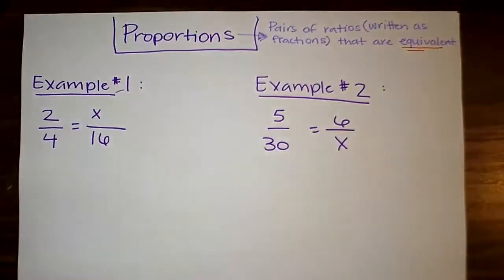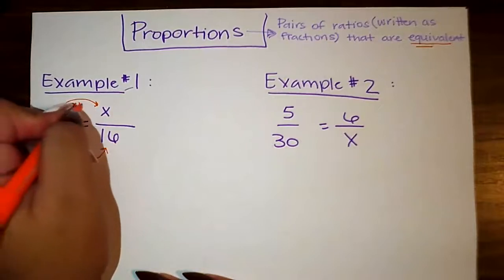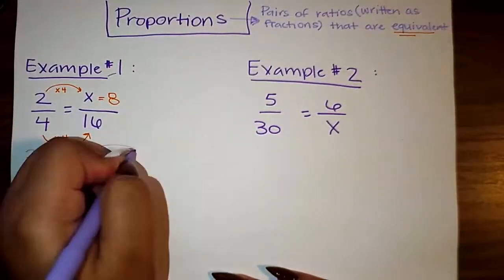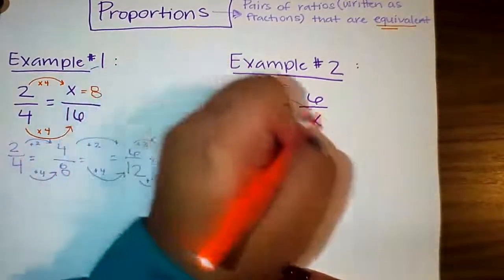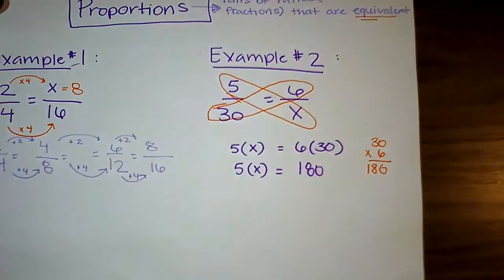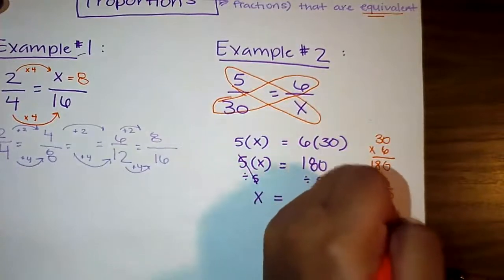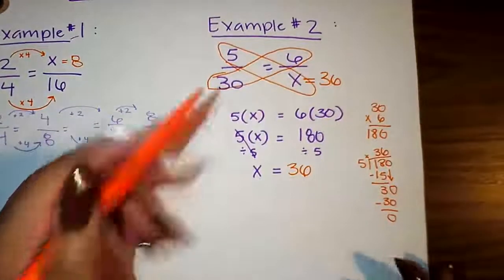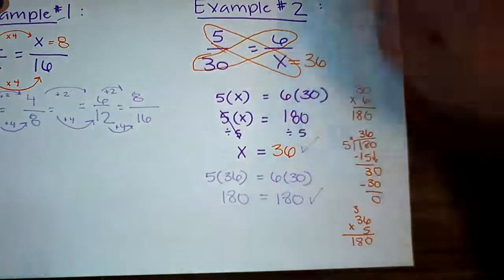Solving Proportions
In this video, students will see two examples of how to use proportions to solve for equivalent ratios. The first method is to identify the relationship between the numbers through multiplication and repeated addition. In the second method, students will solve the proportion by cross multiplying and dividing.